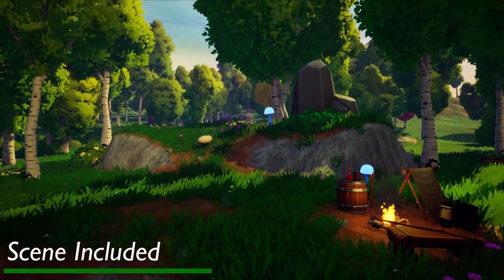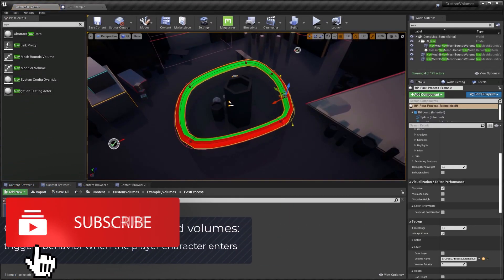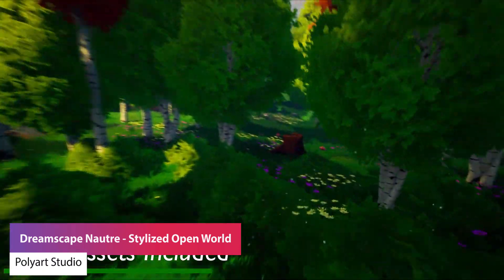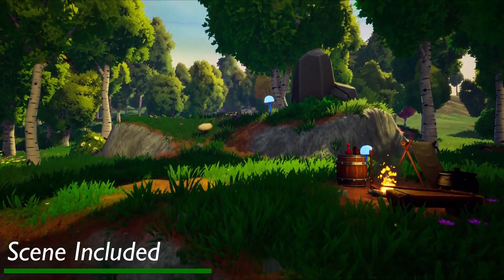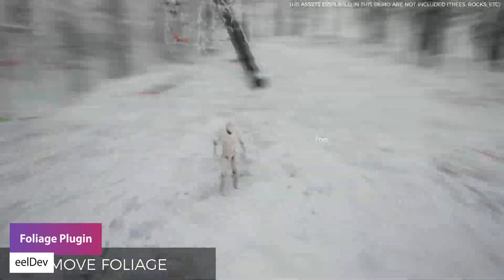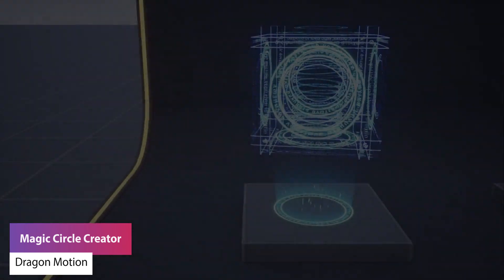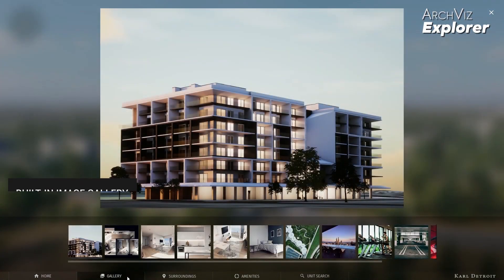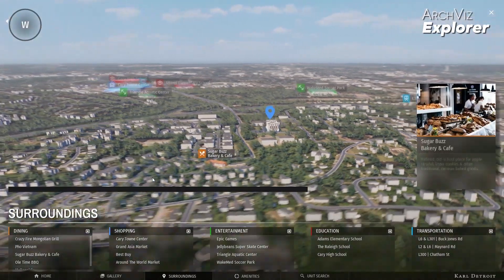FREE UNREAL Engine ASSETS - July 2021| UE4 Marketplace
FREE UE4 assets for July 2021: Free models, systems, environments, inventories, VFX, programming assets, characters and so much more!

2). Dreamscape Nature : Meadows - Stylized Open World Environment